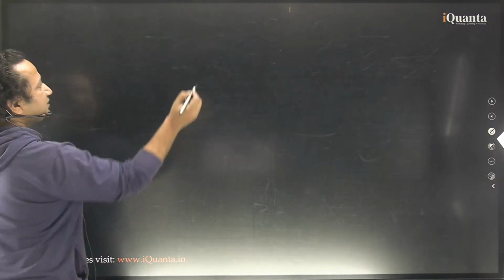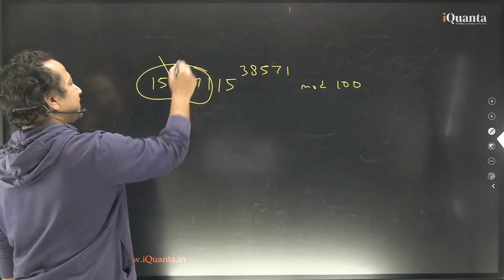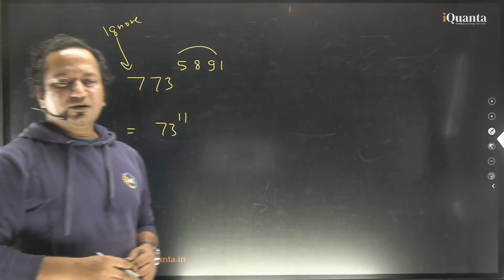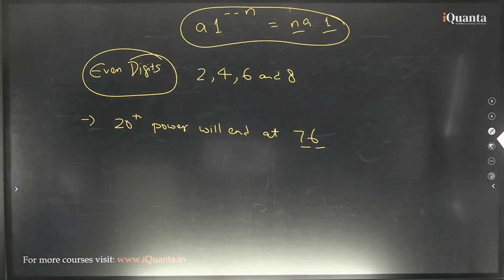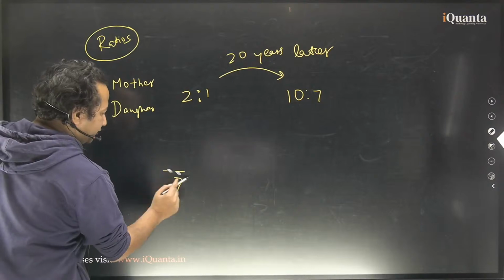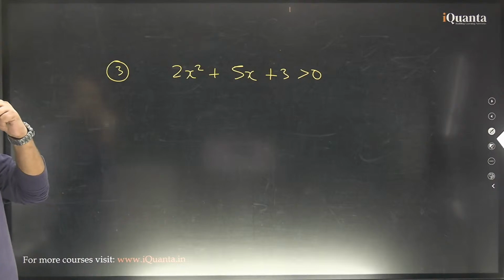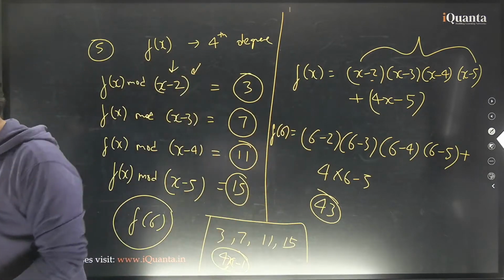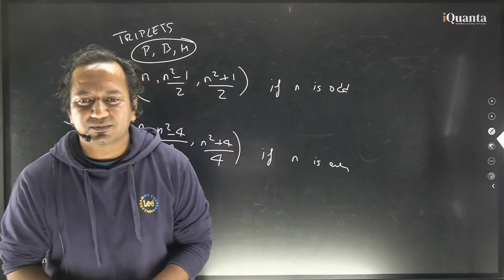Quant Shortcuts and Live Mock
In this session, you will get to know some cool shortcuts for Quantitative Aptitude, followed by a live Mock solving session.